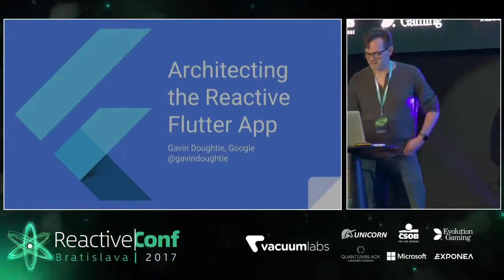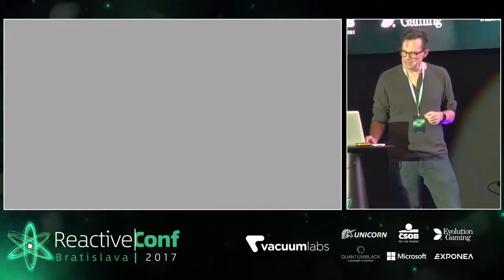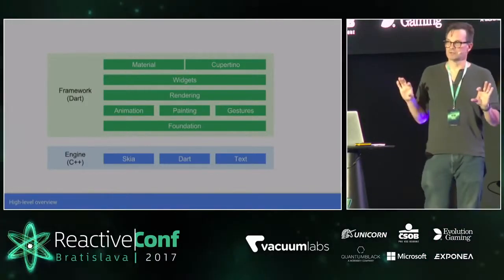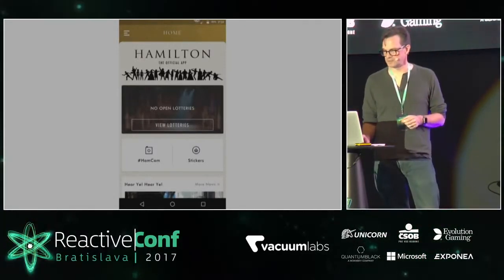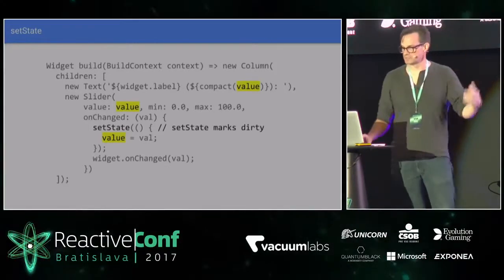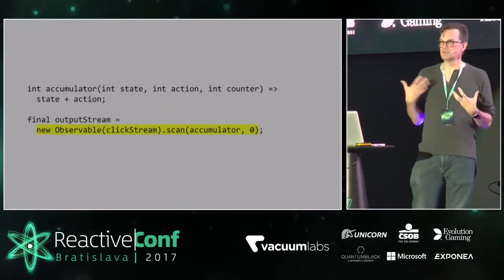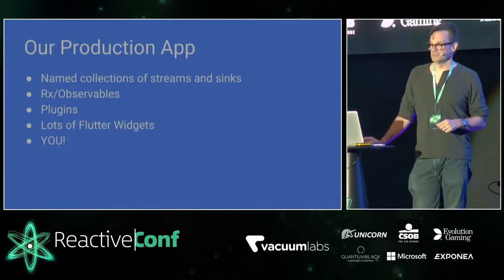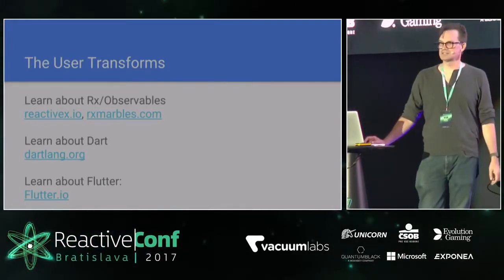Architecting the Reactive Flutter App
Flutter, Google’s open-source platform for developing high-performance mobile applications that run on multiple operating systems from the same codebase, sports a modern reactive architecture in addition to an attractive widget library. This talk covers how to adapt state management strategies like Rx and Redux for use with your Flutter application...

Reactive JS:  Are you ready for the next big paradigm shift?